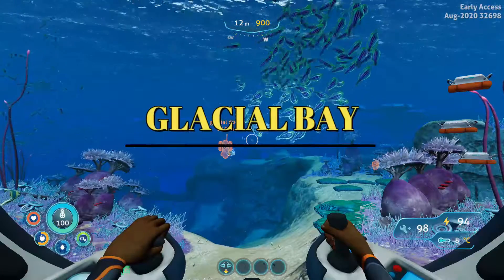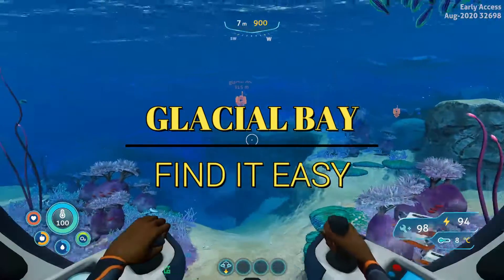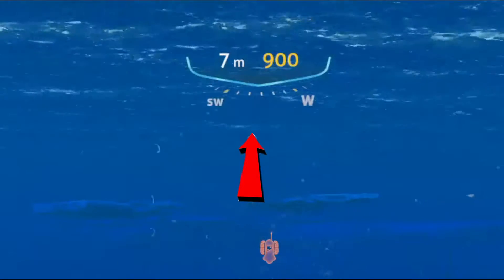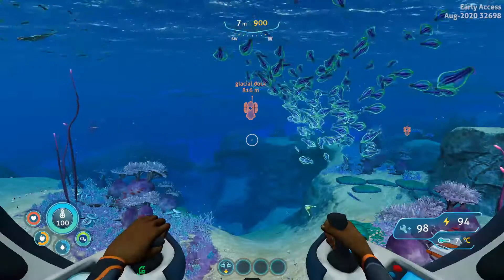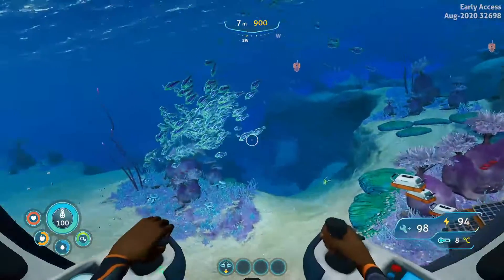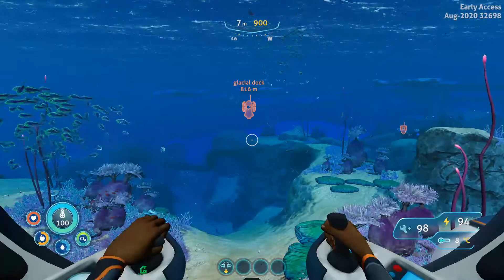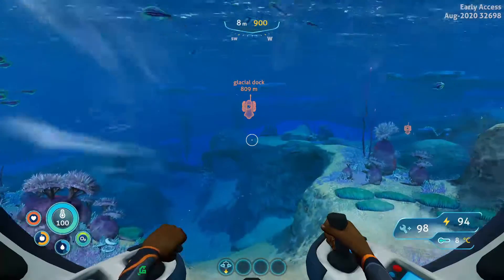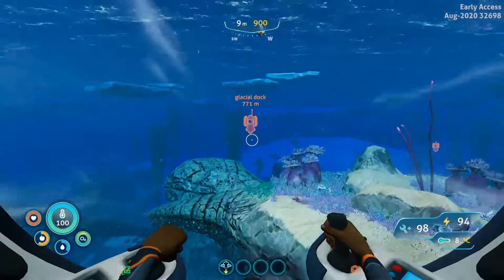HOW TO FIND THE GLACIAL BASIN - EASY - SUBNAUTICA BELOW ZERO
Learn HOW TO FIND THE GLACIAL BASIN in SUBNAUTICA BELOW ZERO. Finding the glacial basin is easier then you think!

Newsletter- Get on the list!